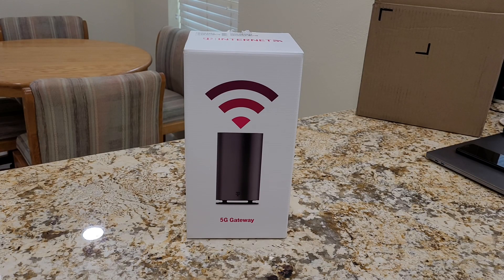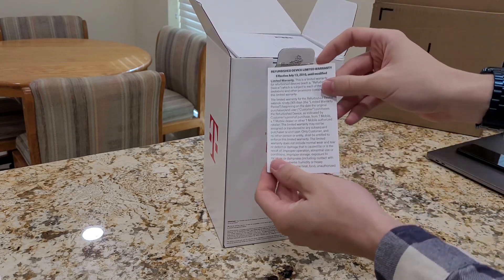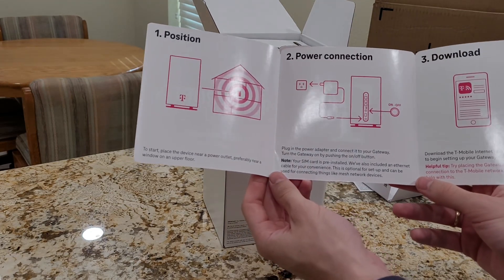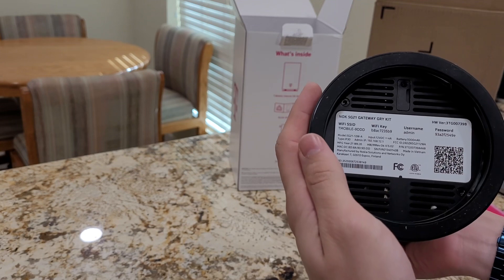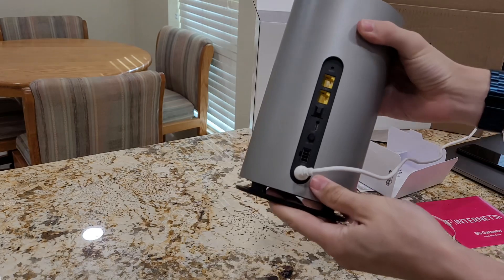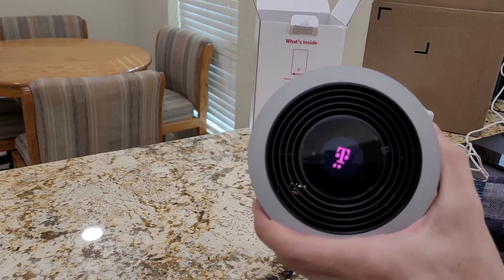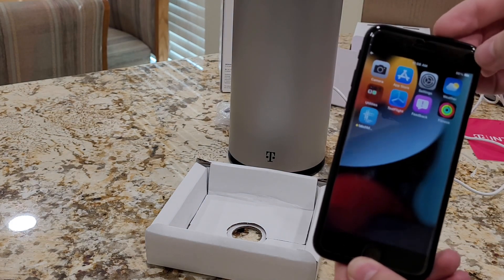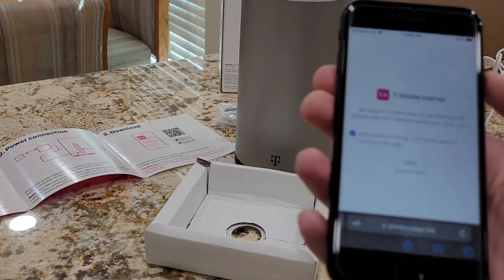T-Mobile 5G Home Internet Nokia 5G21 Gateway Set-up and Speed Test!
Today we will be setting up the Nokia 5G21 TMobile 5G Home Internet Gateway. We will run a series of speed tests to evaluate the network performance.